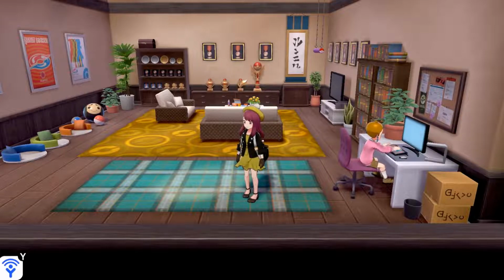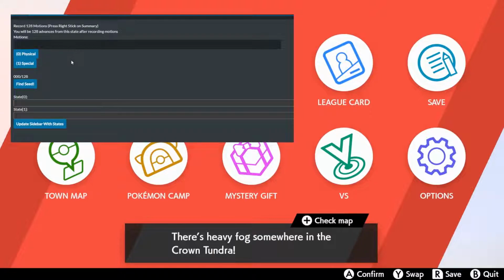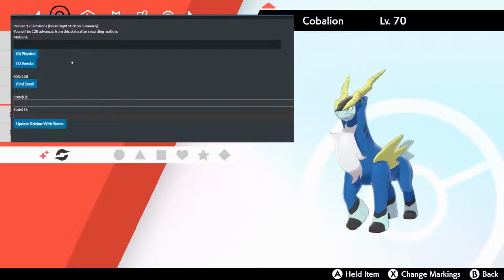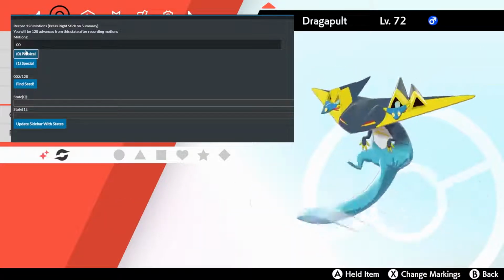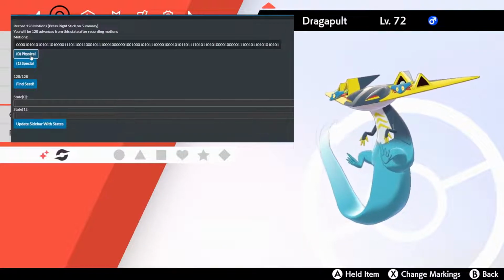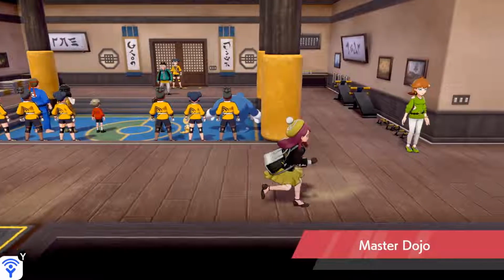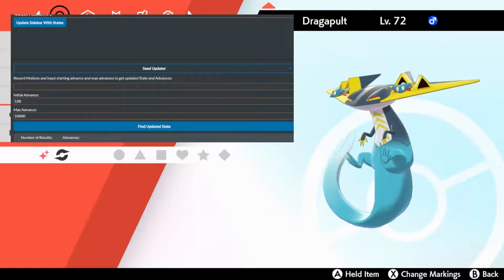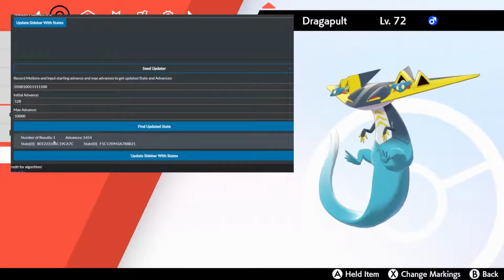Pokemon Sword and Shield - Finding a Seed WITHOUT ANY CFW!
This method has been around for a while, but now I have added in a section for the website to find your seed. Why, do you ask? A few reasons. First, I want to support older games. Second, there's been some interesting new developments and I wanted to show them off!

Join my discord to get access to a sysbot that can dump those pokemon into usable files, as well as connect to other RNGers and get answers to whatever questions you have